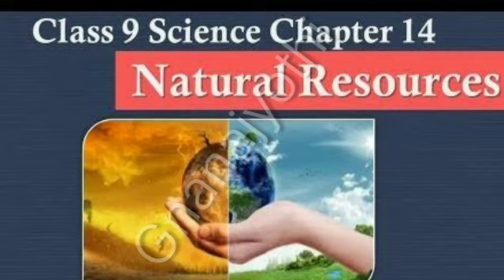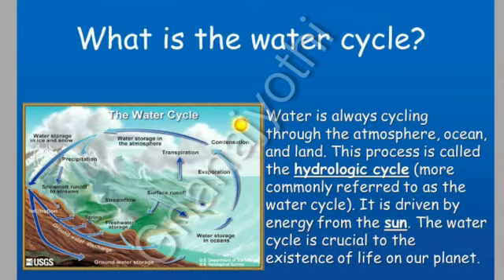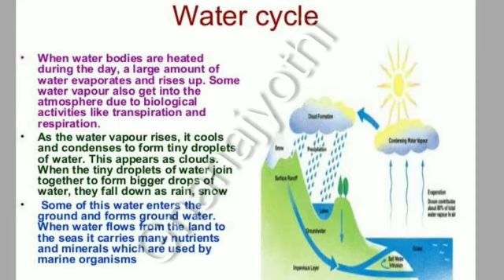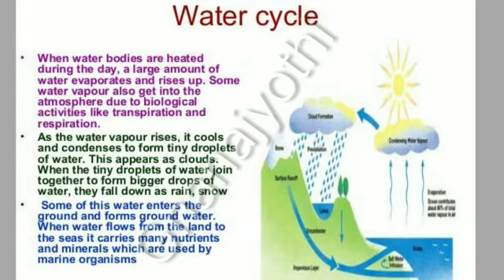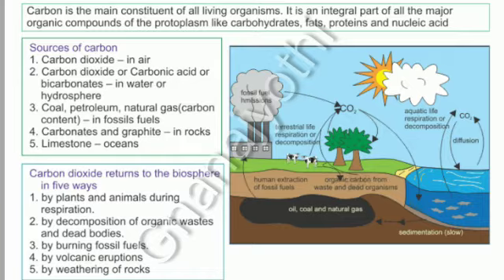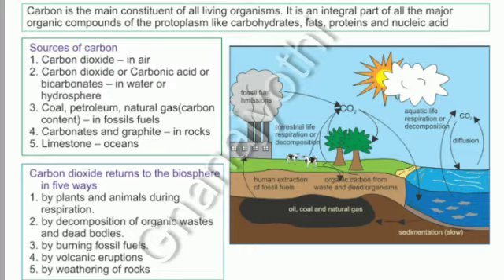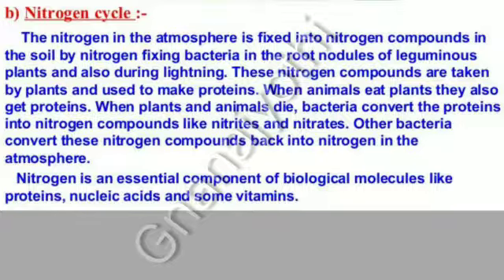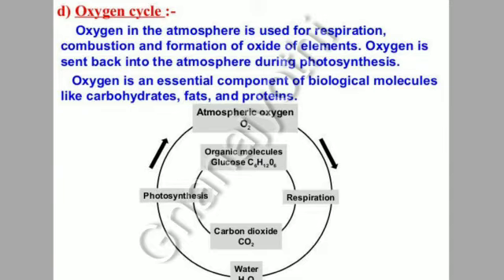|Natural Resources|Part-02|G09|General Science|Kawal Naaz N|Sri Gnanajyothi School|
Biogeochemical cycles.